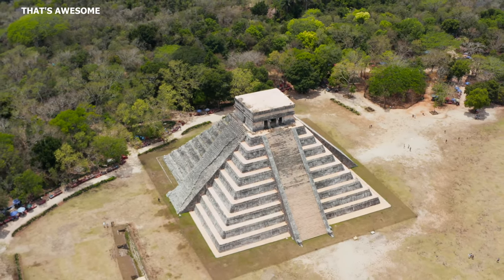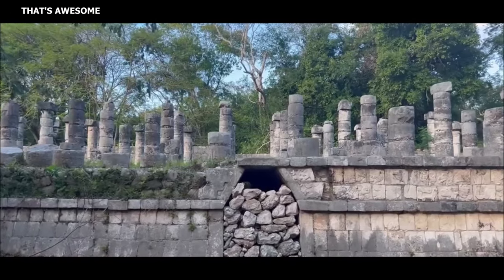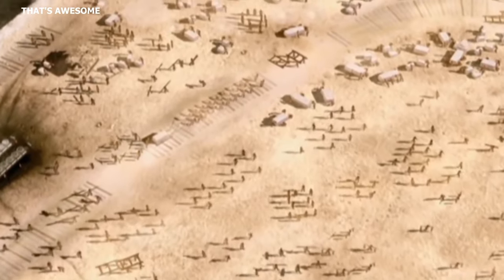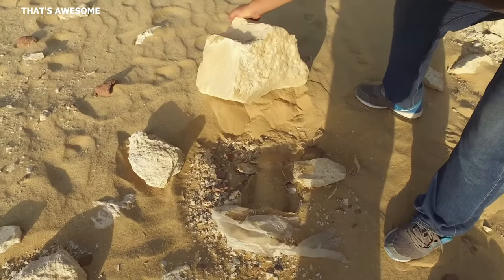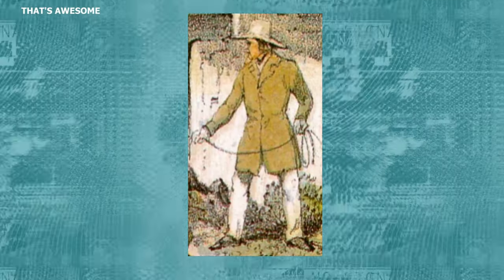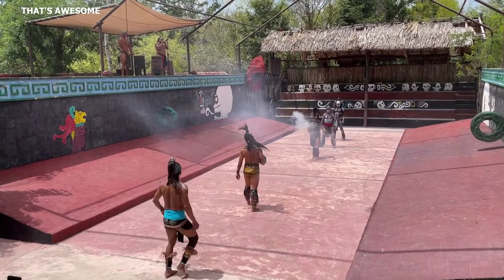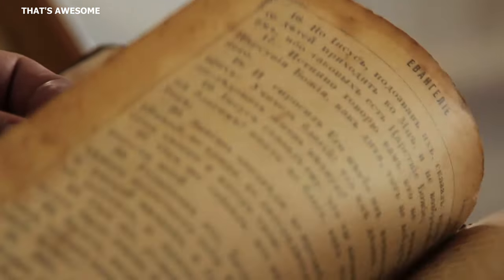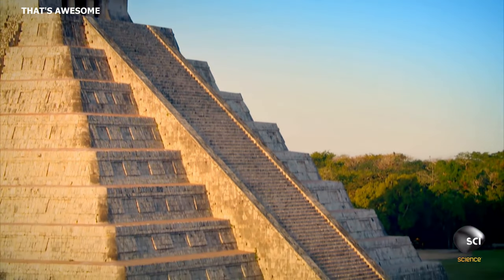Scientists Discovered Secrets Behind Hidden Pyramids of Maya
Guatemala, El Salvador, and Honduras, is known for its advanced knowledge of astronomy, mathematics, and architecture. One of the most iconic architectural achievements of the Mayans is their pyramids. These structures, found in various Mayan cities, have been the subject of much intrigue and speculation.